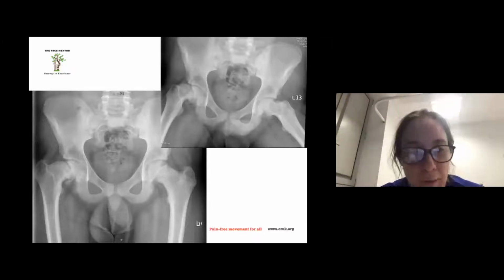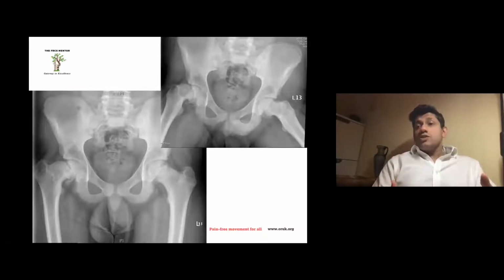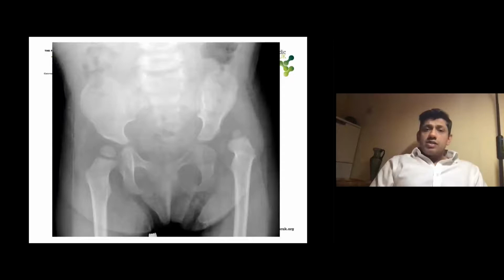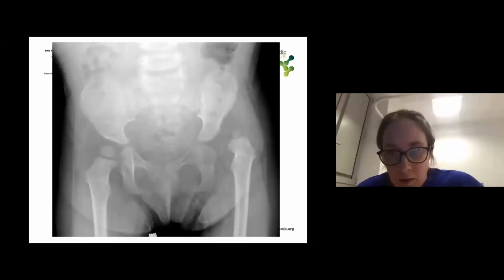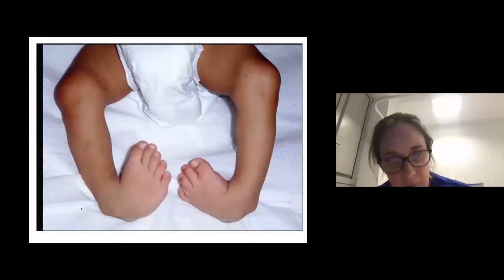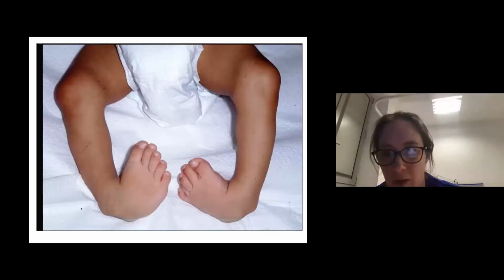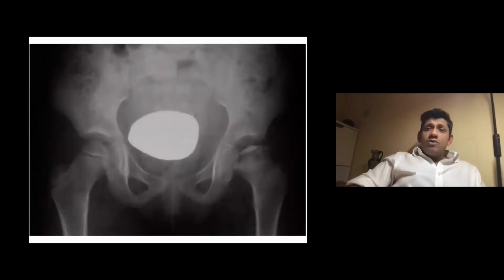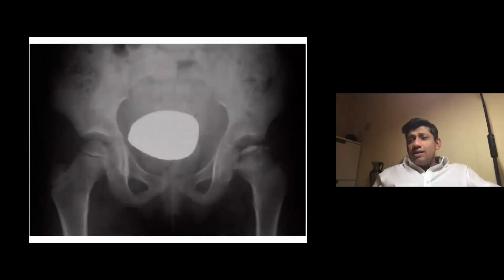Paediatrics for the FRCS